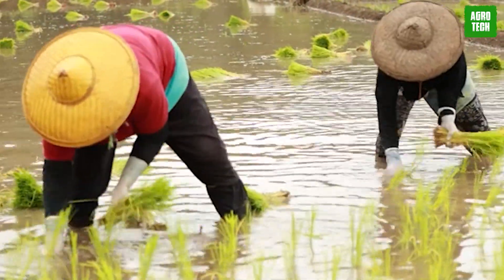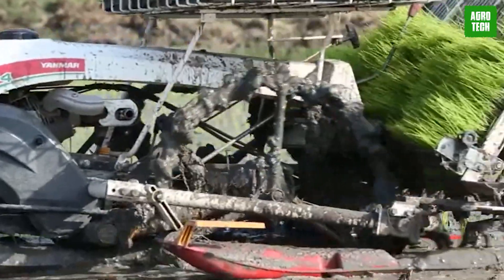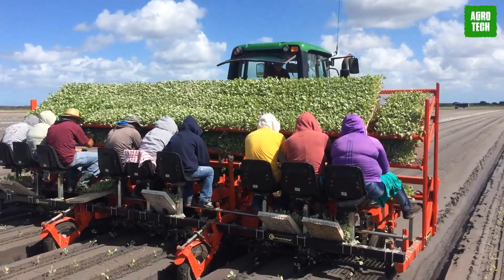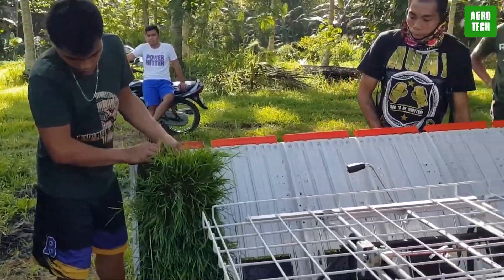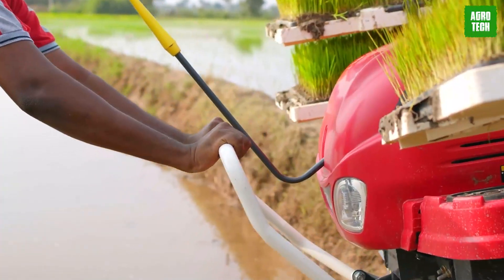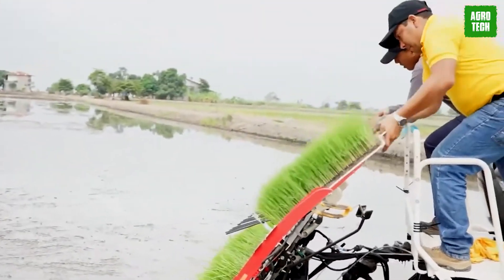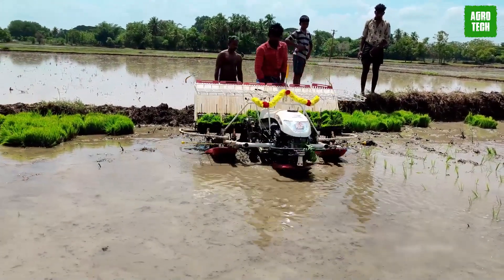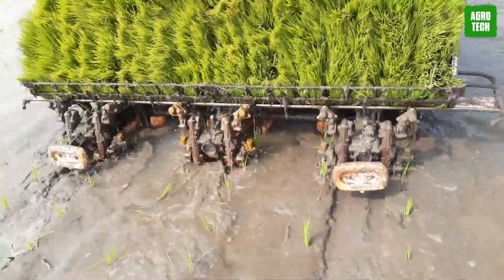101 Mind-blowing Rice Planting Machines | Harvesting made Easy by Agriculture Machines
In today’s video 🎥, we explore "101 Mind-blowing Rice Planting Machines | Harvesting Made Easy by Agriculture Machines," a journey into the technological advancements in rice planting. Experience the revolution in agriculture as we delve into machines like the Kubota SPV6MD and Yanmar AP4, which epitomize modern agriculture farming and paddy planting. These rice transplanters, including manual and automated models, streamline the exhaustive traditional process of rice planting, offering solutions from paddy transplanters to advanced rice planter machines that ensure efficiency and precision with minimal effort. Witness how rice farming in Japan and beyond has transformed with technology, utilizing heavy machinery and agriculture machines like the Mitsubishi Rice Transplanter and Vst Shakti 8 Row Paddy Transplanter, which are designed to enhance productivity in the fields. Join us as we highlight these amazing tools, showcasing their capabilities in enhancing rice farming through modern technology, Farming technology, and agro-tech, making the process smoother and more efficient for farmers worldwide.

00:00 - Introduction to advanced rice planting machines.
00:27 - Kubota SPV 6md showcases fuel efficiency and durability.
01:17 - Yanmar AP4 and SEI PZ60 AHG enhance precision and ease.
02:53 - TYM and Mitsubishi adapt to various terrains.
04:31 - VST Shakti and Kadot focus on cost-efficiency.
05:54 - Agri Robo introduces full-field automation.
06:41 - Mahindra and Zum Million enhance comfort and adaptability.
08:19 - Yanmar VP8 DN and Paddy Panther boost productivity.
09:52 - Branson and Gaspardo merge speed with precision.
11:21 - Closing remarks on modern rice planting advancements.